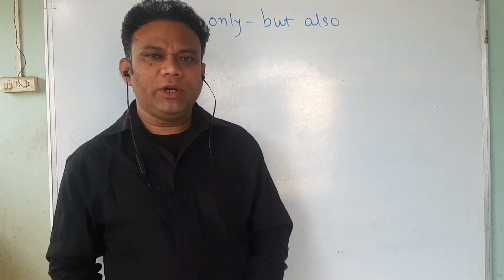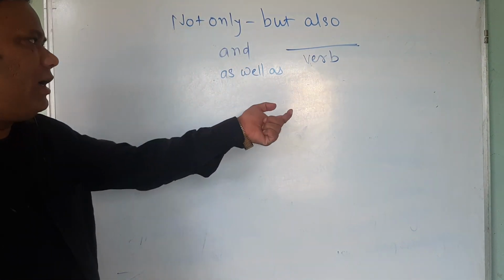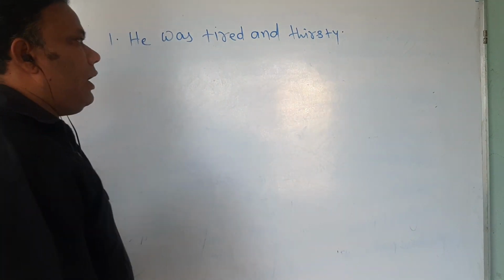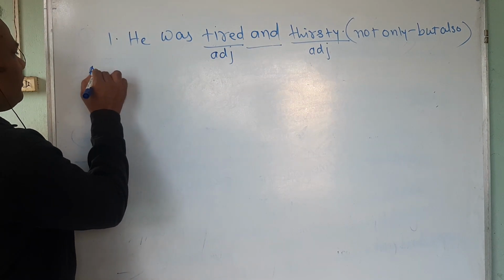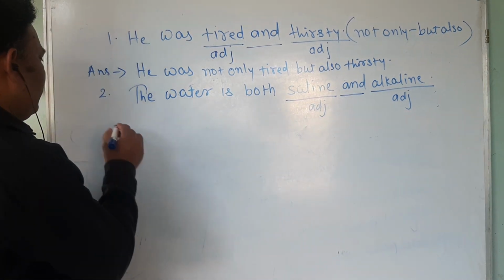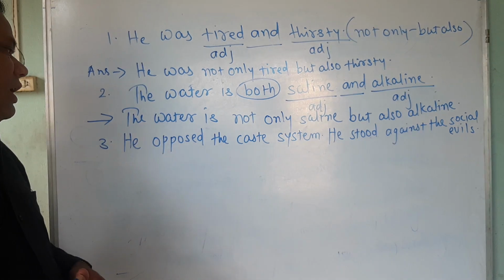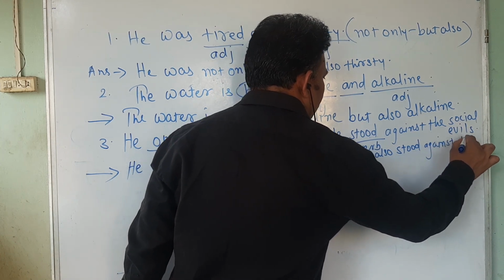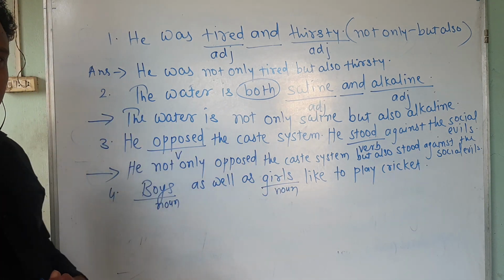Not only - but also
Use of Not only- but also